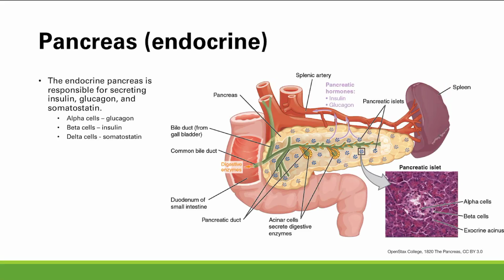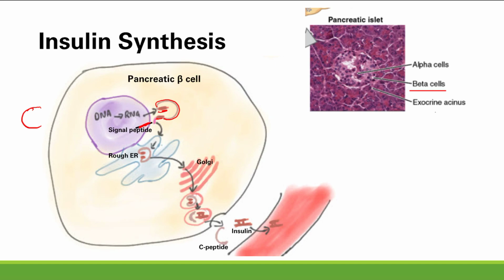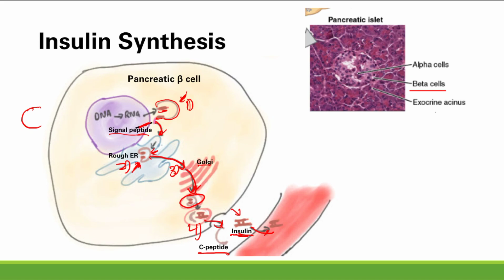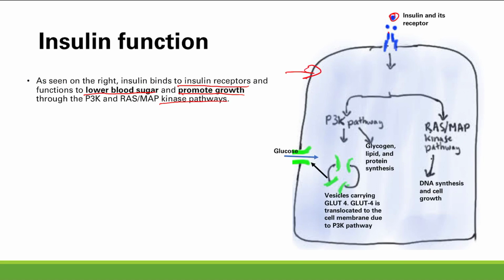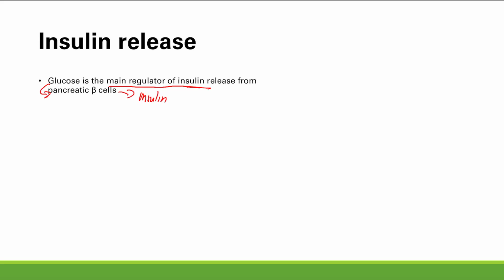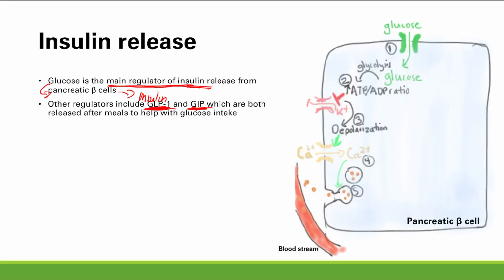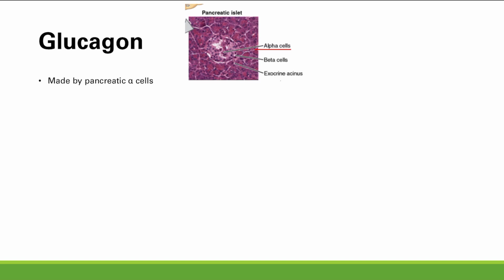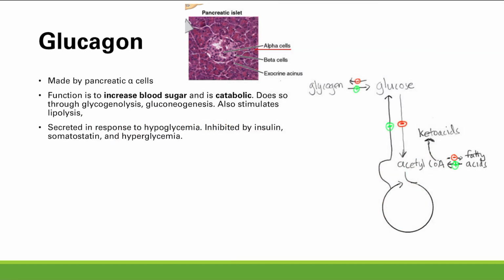Endocrine Pancreas and Insulin | Endocrine System | Step 1 Simplified